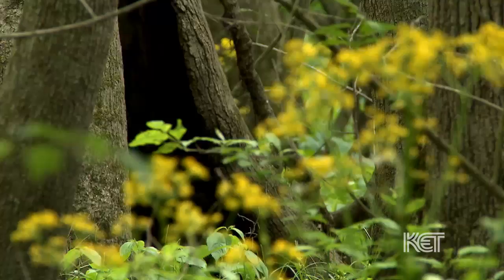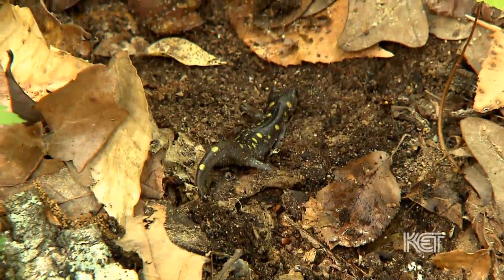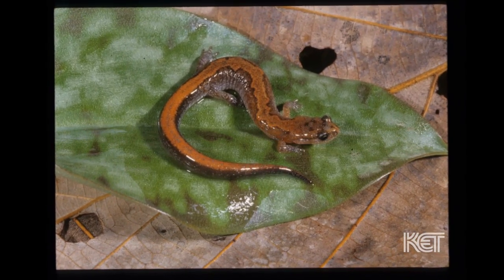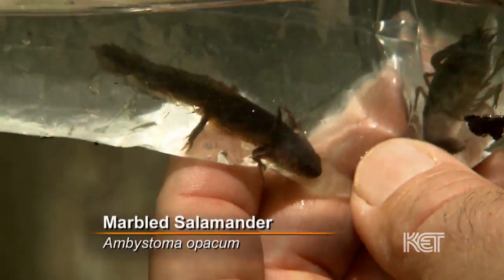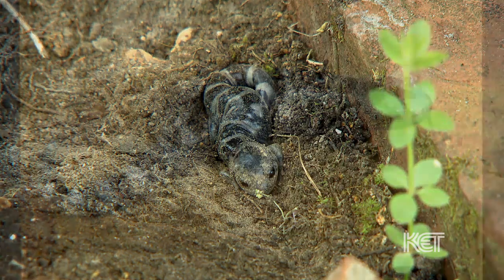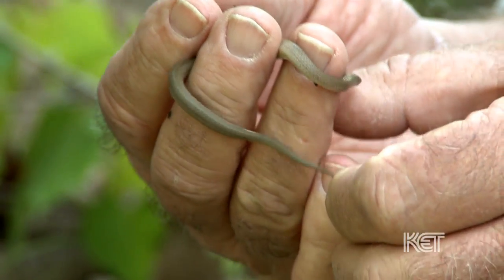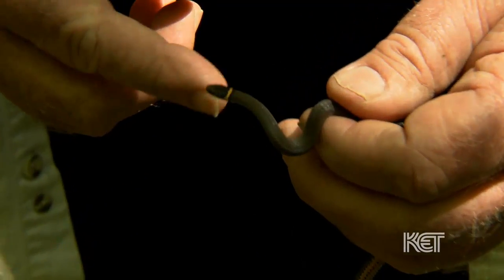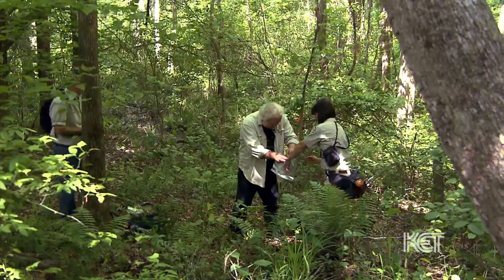Reptiles of Blood River | Kentucky Life | KET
State herpetologist John MacGregor of the Kentucky Department of Fish and Wildlife Resources is doing a reptile and amphibian survey at Blood River, and the information will be used to help the nature preserve manage the land.

We left no log, board, or rock unturned in our search for reptiles like snakes, lizards and turtles, as well as amphibians like frogs, salamanders, and newts.

This 193-acre preserve south of Murray in Calloway County contains a high quality, globally rare ecosystem—the coastal plain forested acid seep, which is simply a seasonally wet basin fed by acid groundwater. The potential for rare species living here is high.

What kinds of reptiles and amphibians can you find here? Among the species we saw on our visit were a coal skink (a mid-sized lizard), a marble salamander, a spotted dusky salamander, an Earth snake, and a ringed snake.

If you're out at night, the Western mud snake might catch your attention. It's a standout with red or pink belly bars accenting its glistening black skin. A non-venomous snake, it lives on salamanders, frogs, and fish. Also making its home here is the nocturnal three-lined salamander, a whopper at nearly 8 inches long. Its tan yellow body has three dark stripes—one down its back, and two down its sides.